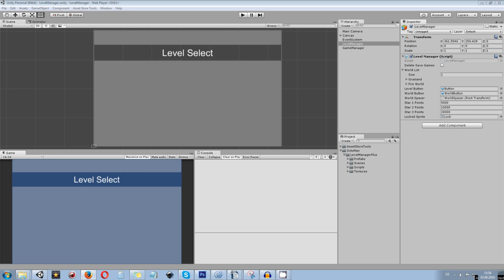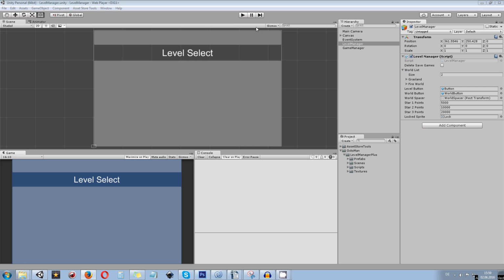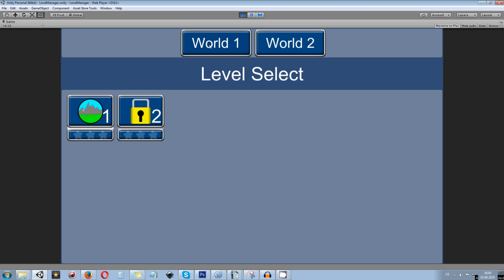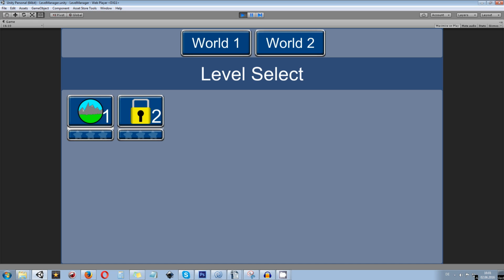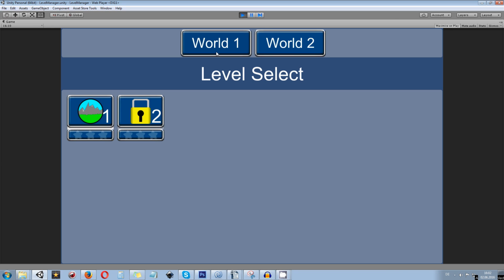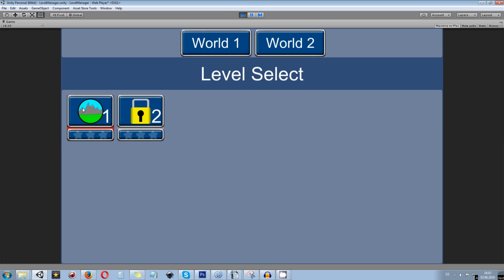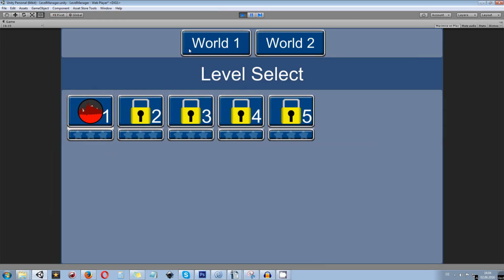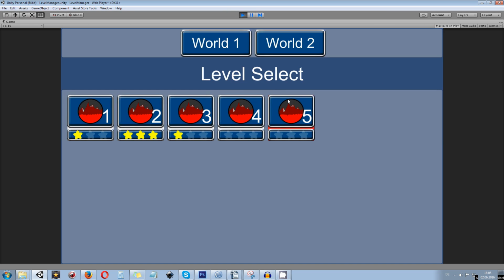Unity 5 Asset: Level Manager Plus - Promo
Level Manager Plus is the advanced version of Level Manager. This version supports alot by purchasers requested features. Level Manager Plus is easy to setup, requires no coding.